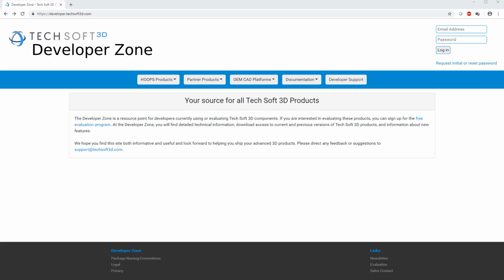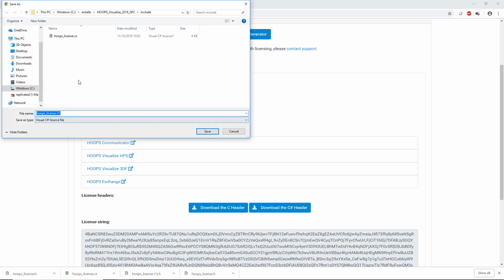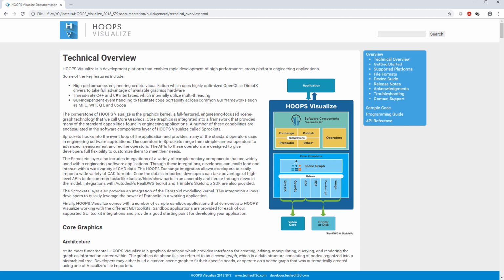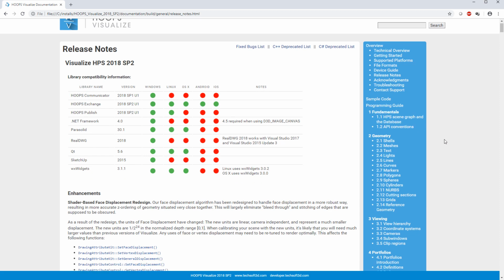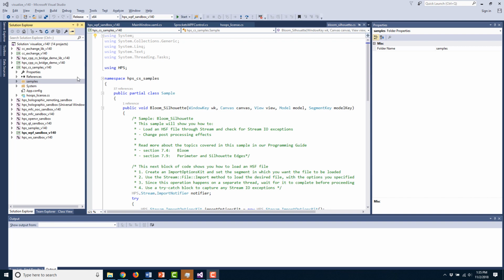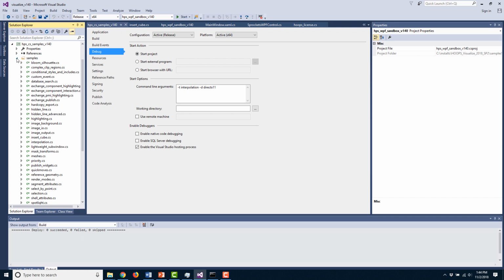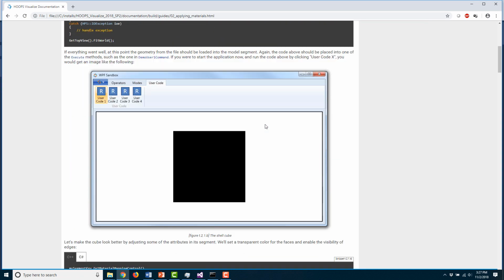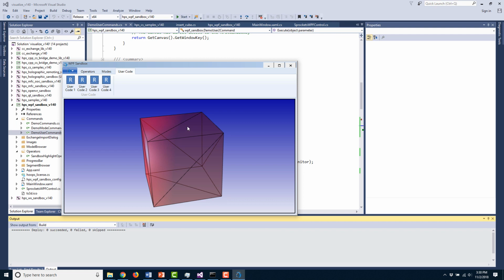Visualize - Getting Started